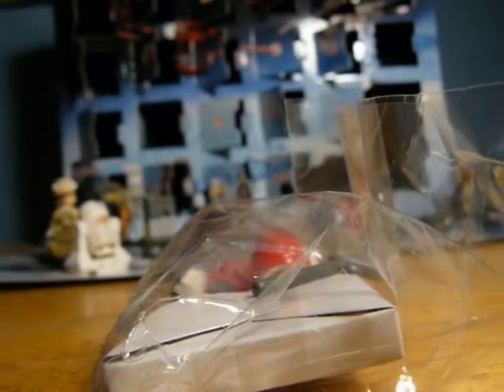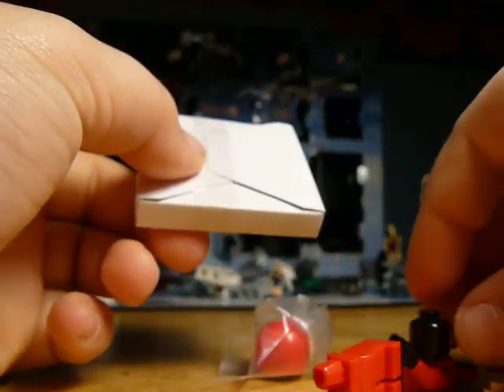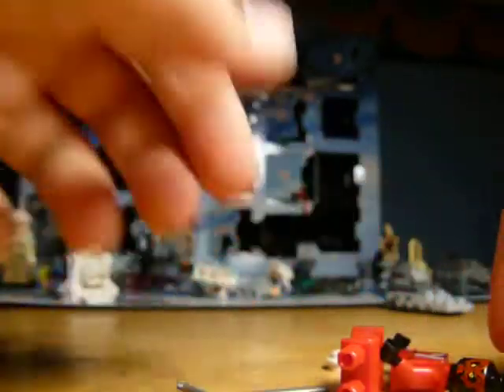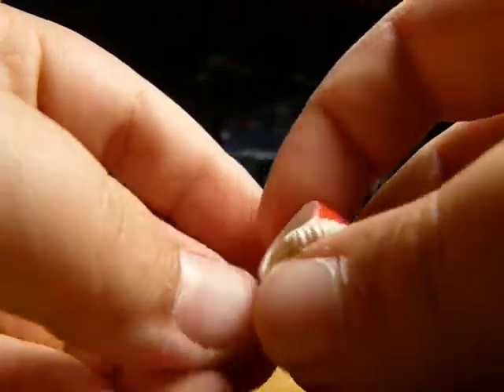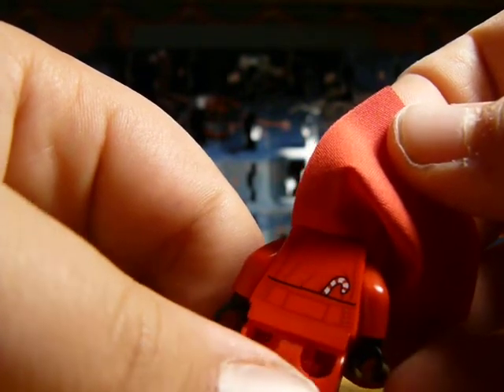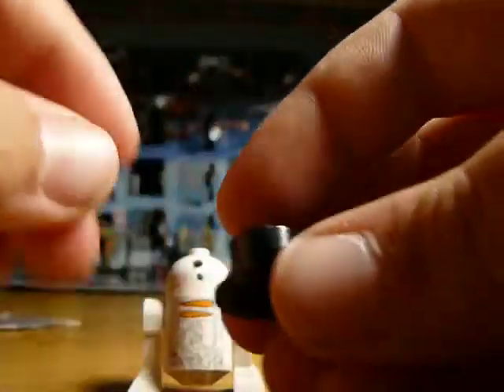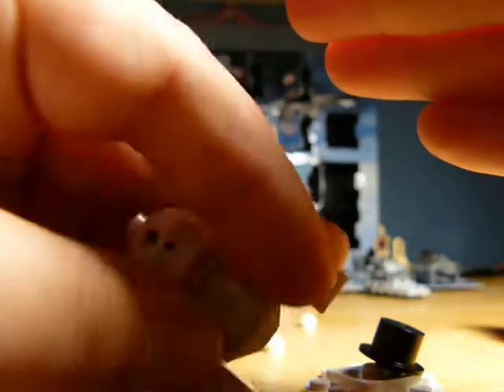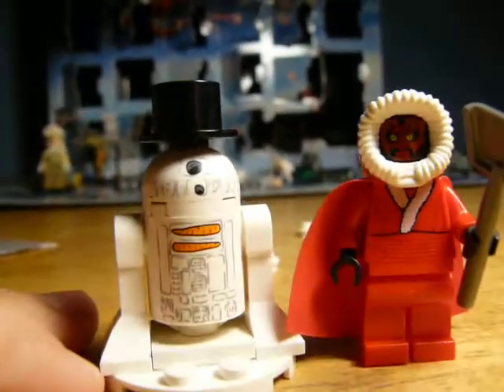lego star wars Darth Maul and RD-D2 limited edition review